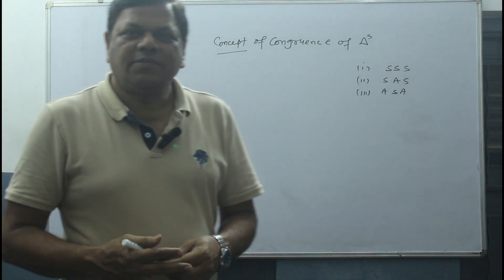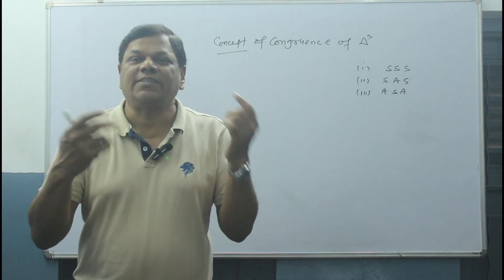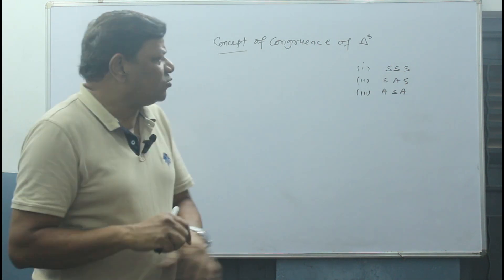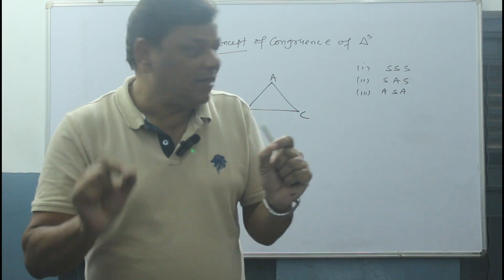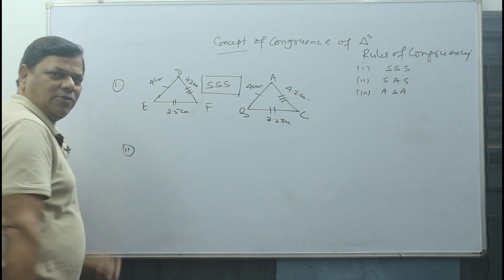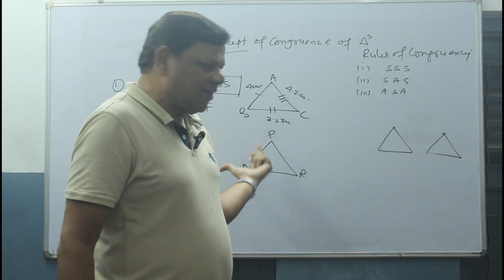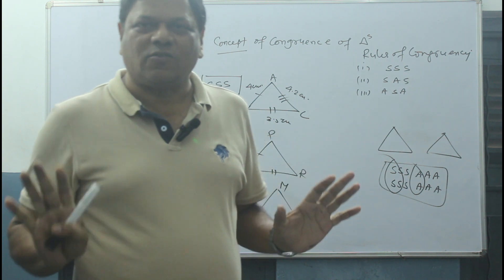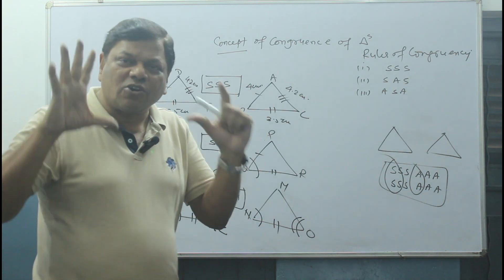Maths Class For Class X | Congruency Concept 1 | ST. FLORENCE SCHOOL | CBSE & ICSE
Hey Students here is a Maths Class For Class X Congruency Concept -1 |more videos on this topic will be uploaded to this channel . Follow our Facebook page and our website and join our telegram channel .